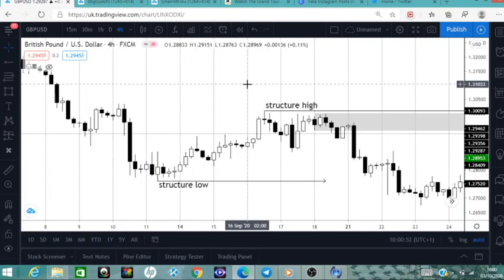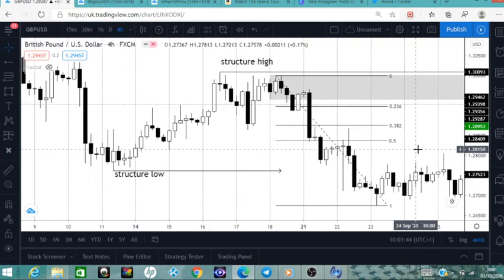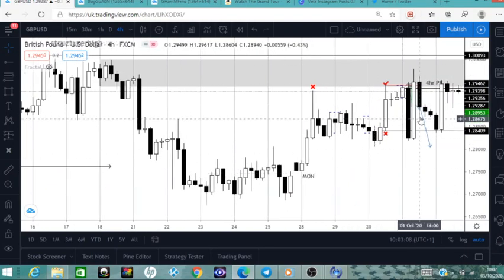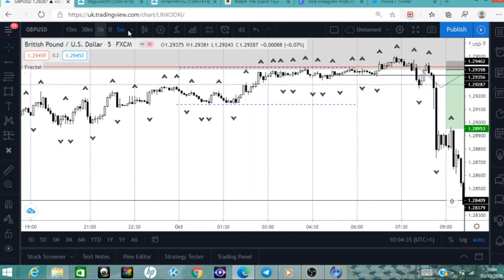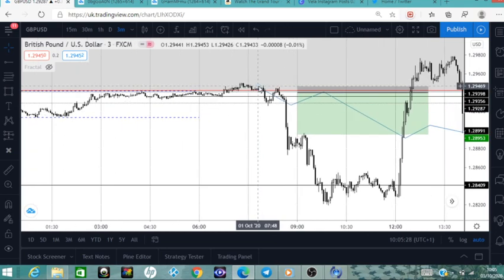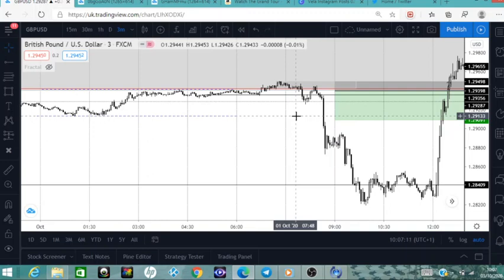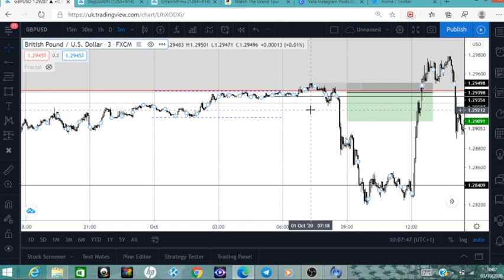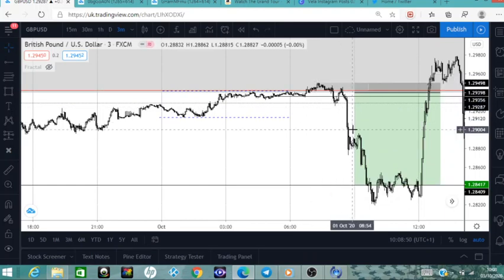GBPUSD trade plan stopped out!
GBPUSD sell trade with pre analysis and why i was stopped out.